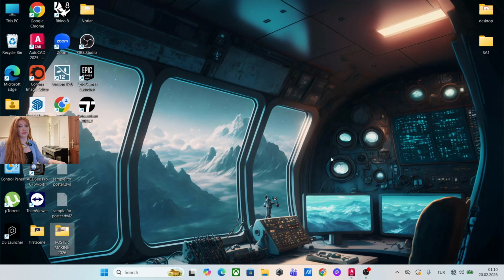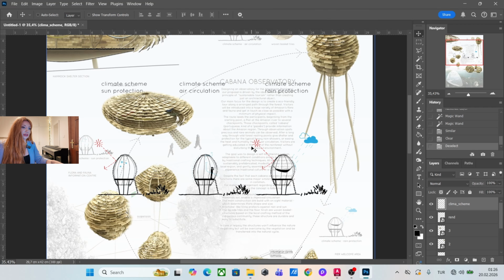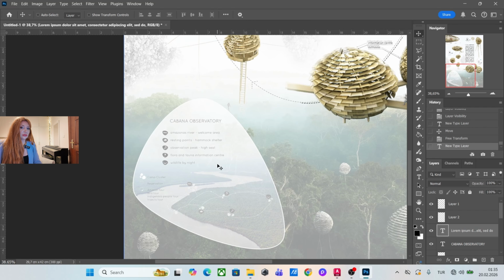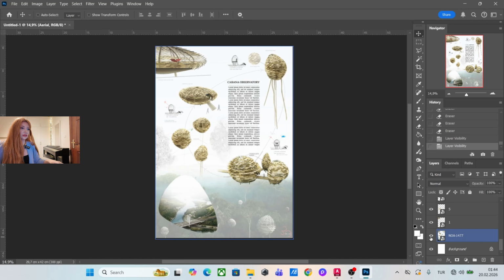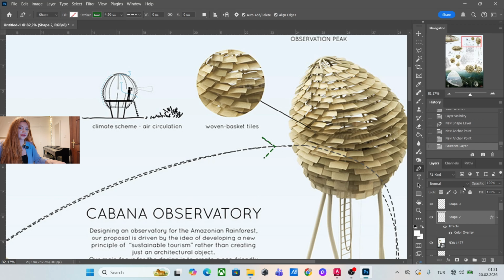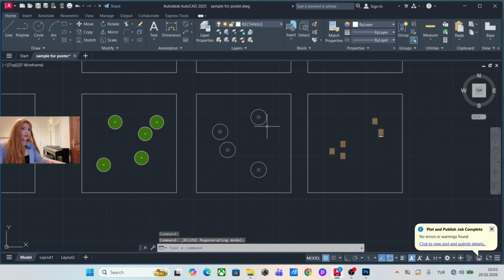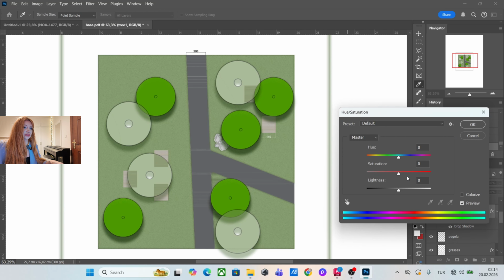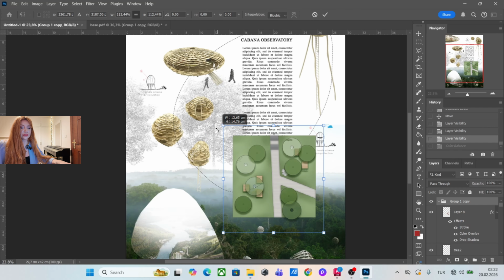POSTER MAKING TUTORIAL ON PHOTOSHOP